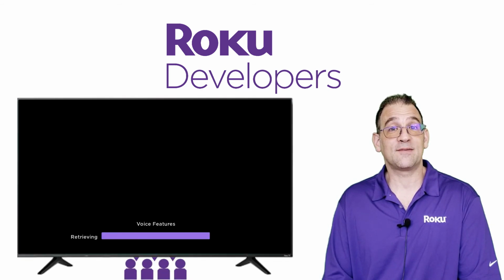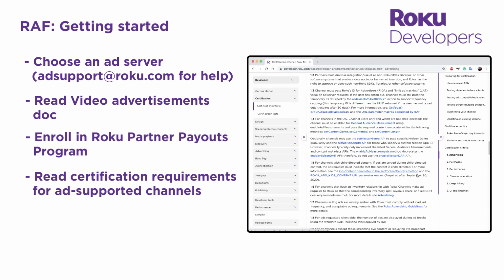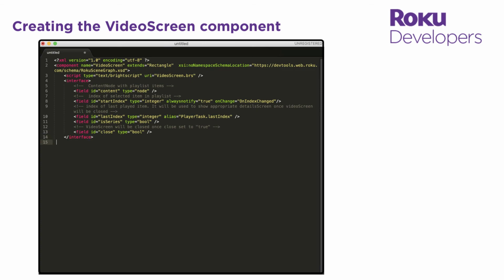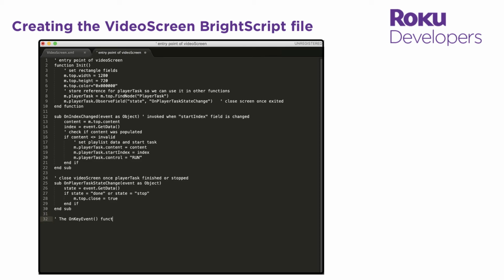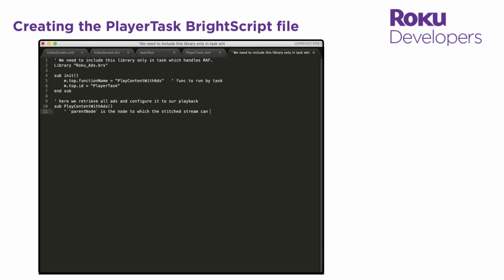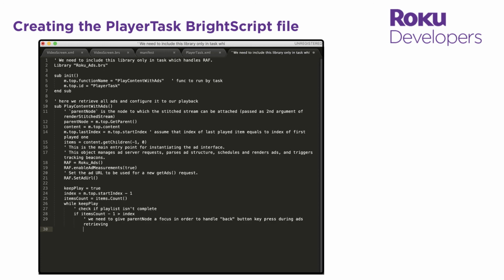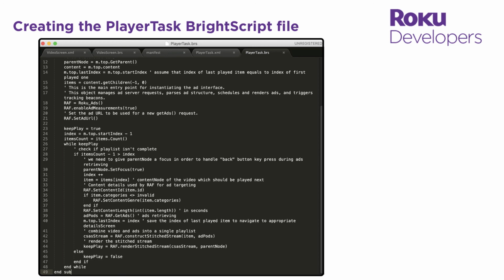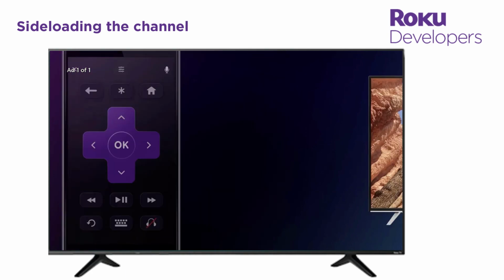SceneGraph "Build a Roku Channel": Displaying video ads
This lesson explains how to monetize content on the Roku platform through video ads. It describes how to implement the Roku Advertising Framework (RAF) in order to seamlessly insert video ads into content. It highlights the different client and server-side ad insertion and stitching solutions provided by RAF, and explains how to get started with RAF in order to display video ads in your channel.

This lesson then guides you through implementing Roku's client-side ad stitching solution to combine content with video ads into a single playlist. This solution makes it so that the videos and ads play back-to-back without any buffering. This lesson also discusses certification criteria for displaying ads on the Roku platform, including requirements related to privacy, ad measurement, and child-directed content.

To download and test the sample channel used in this lesson,

For more information on this lesson, and all the lessons in the SceneGraph "Build a Channel" course, visit the Roku Developer's

If you have questions while taking the course, go to the Roku Developer Forum and post your questions in the dedicated topic created just for this course